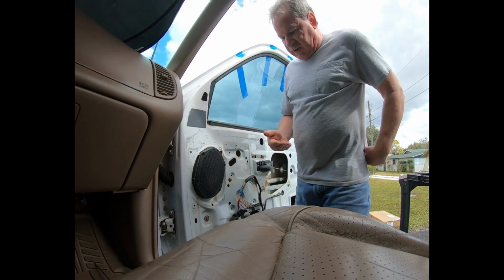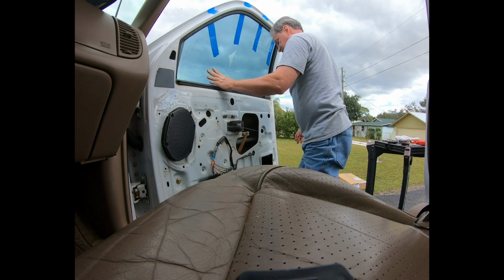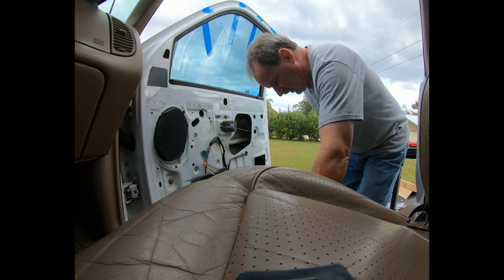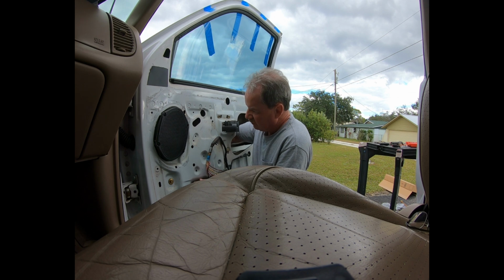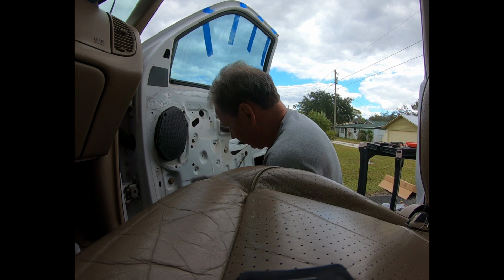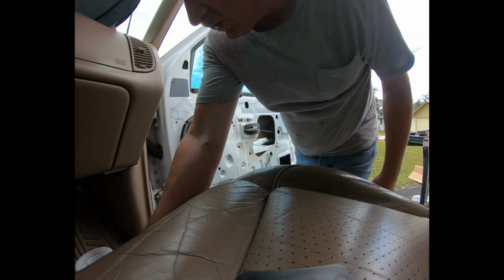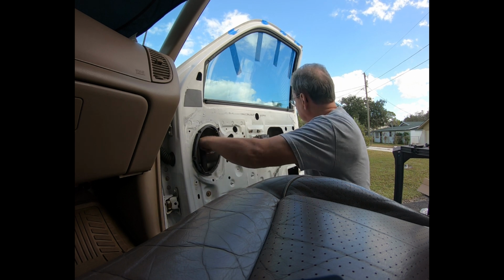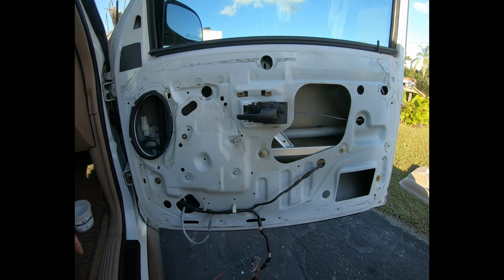1998 Ford Explorer 4.0 Passenger window regulator and motor replace. Part 2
Replacing the passenger window regulator. Fairly easy with a few simple tools.

Camera: Hero7 Black

Video Processing: VSDC Free Video Editor

Quote: Just trying to survive, man